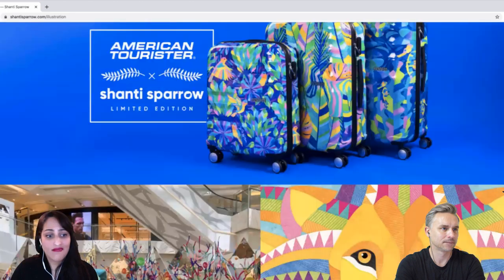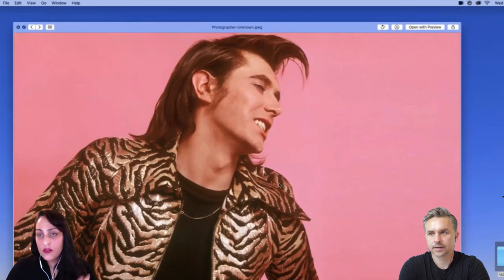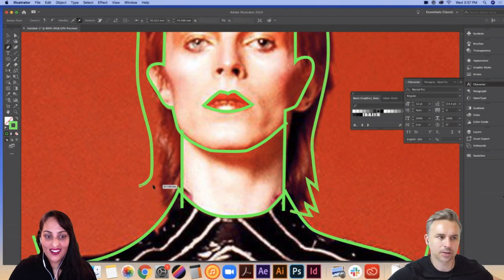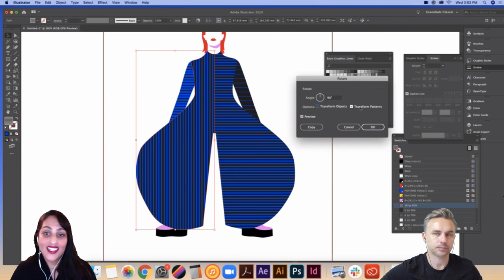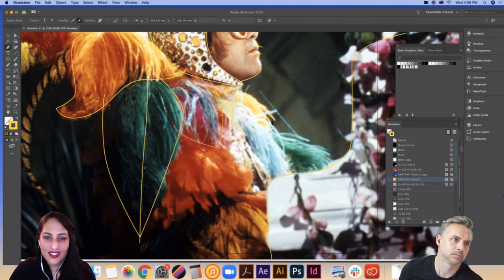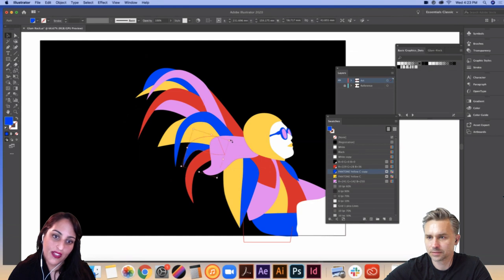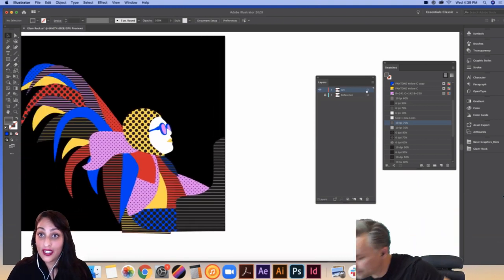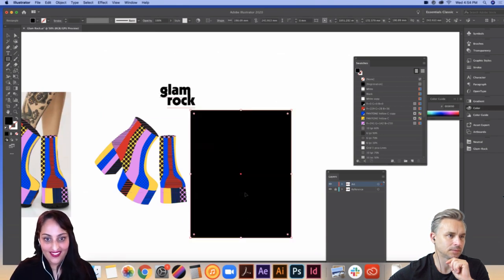Design a Glam Rock Zine with Shanti Sparrow and Paul Trani - 1 of 2 | Adobe Creative Cloud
Join Graphic Designer Shanti Sparrow and host Paul Trani on Adobe Live as she designs a glam rock music zine in Adobe Illustrator and InDesign! Inspired by the 70s music genre, watch Shanti embody the bold, colorful genre in her designs. On day one, Shanti will use simple tools and techniques in Illustrator to create glam-inspired illustrations. On day two, Shanti will take new and previously designed elements into InDesign to design the zine, typesetting and layout features. Tune in and add some glam to your next design!

Guest Shanti Sparrow is an Australian Illustrator, Designer and Educator living in New York City

Chapters
00:00 Start
05:30 Project brief
20:00 Work begins in illustrator/creating the base illustration
40:00 Using the swatches panel
46:00 Applying patterns
01:10:00 Removing lines from a path
01:16:00 Pen tool stroke, colors, and illustrator layers
01:45:00 Colors, patterns, and the shape builder tool